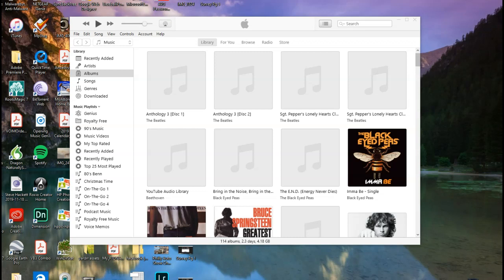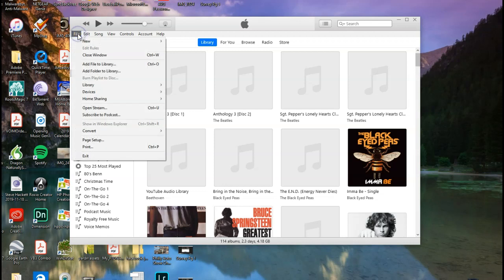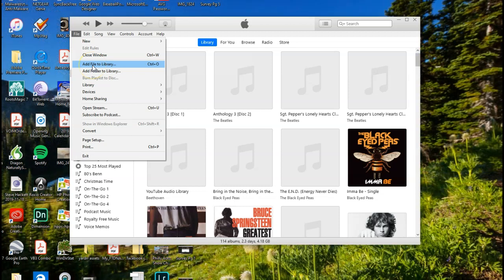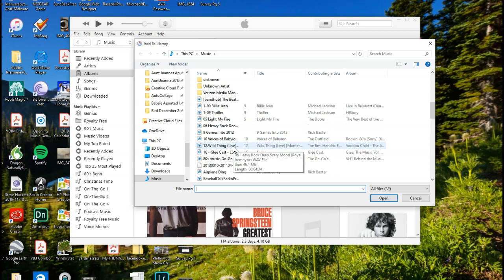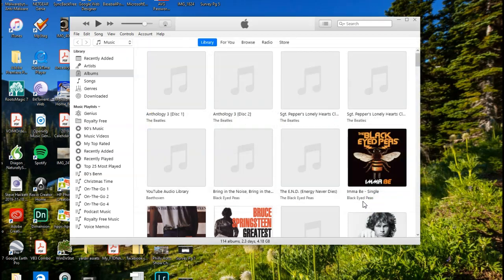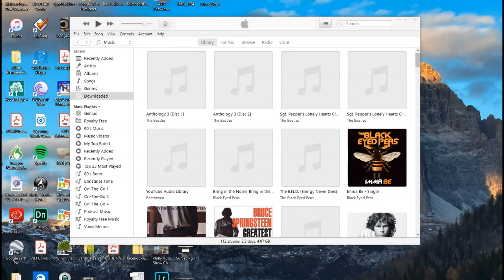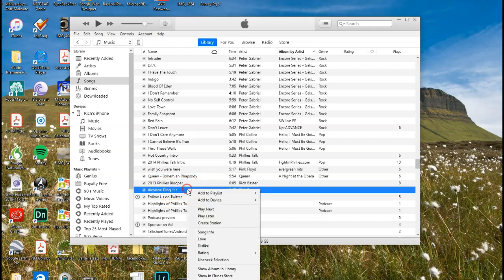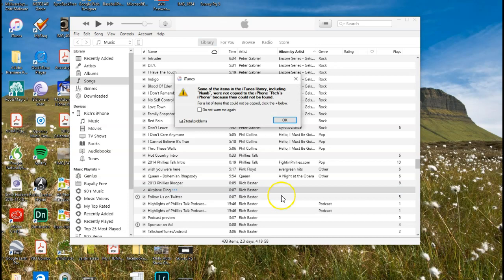Add MP3 to iPhone using iTunes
Add an MP3 file to your iPhone from your PC - remember you'll have to convert the file over once you get it in iTunes to an AAC file to play on the iPhone!